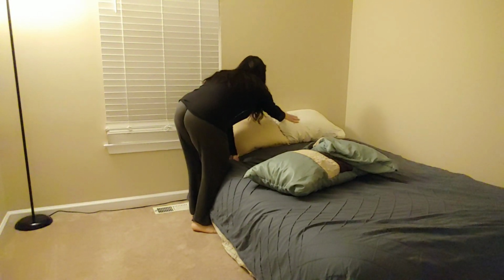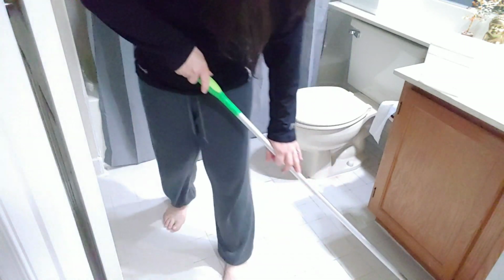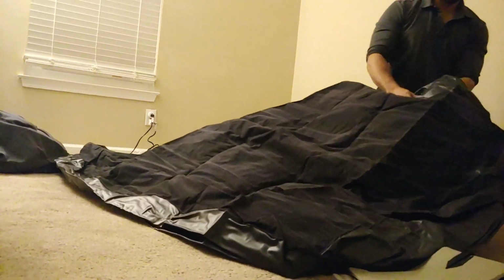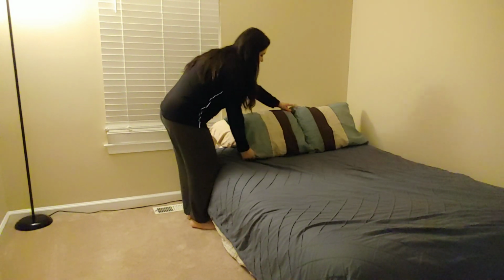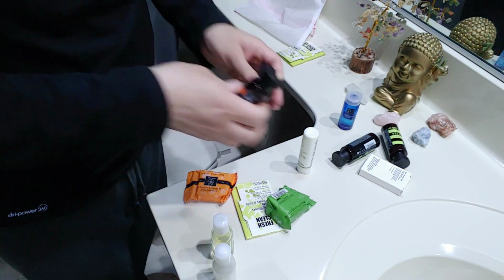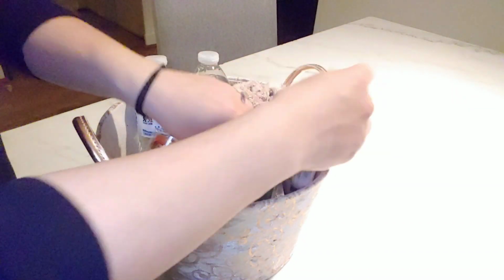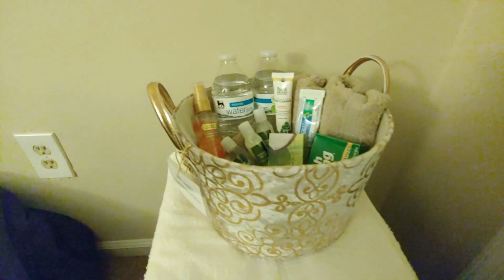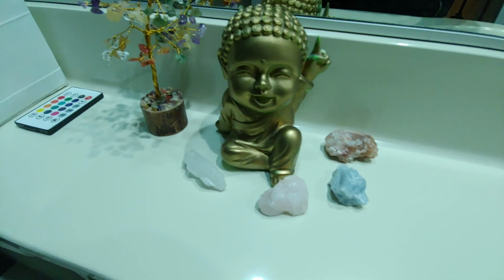HOW TO MAKE OVERNIGHT GUESTS FEEL AT HOME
Hey everyone! Just wanted to share what I do to prepare for overnight guests. It's not much or costly but I feel like a few extra things makes people feel more at home. What do you guys do to prepare for overnight guests.

Instagram.com/Lo_rc

Instagram.com/young_fit17